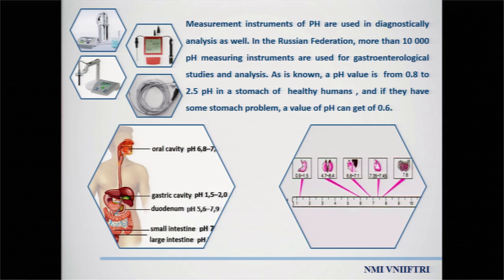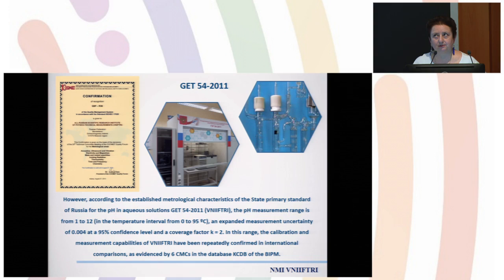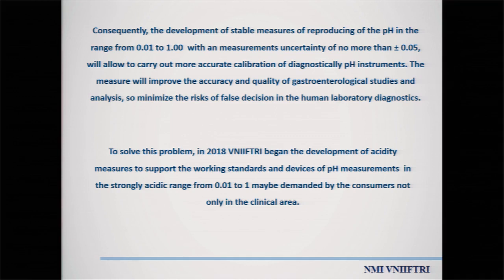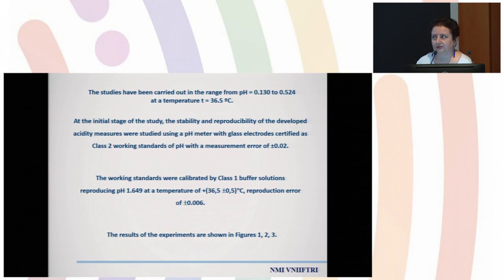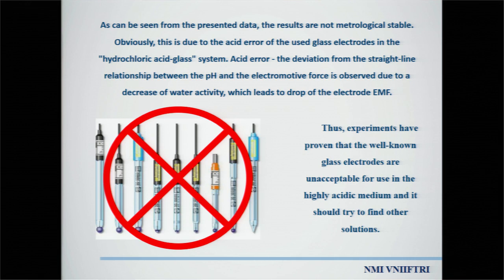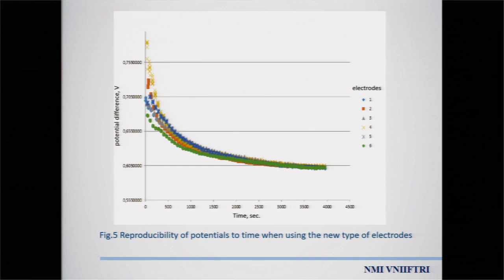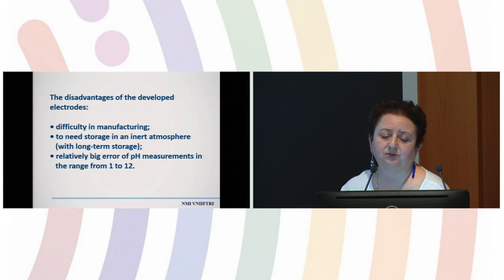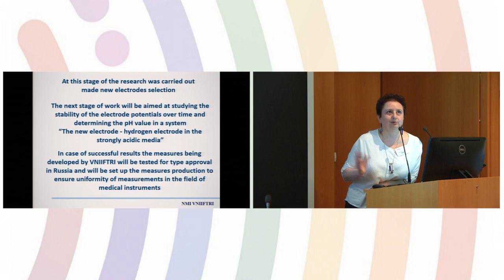CCQM Workshop 10 April 2019 - Narine Oganyan, VNIIFTRI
Measurements of pH in strongly acidic media [Narine Oganyan, VNIIFTRI]

Webcast of CCQM Workshop on Advances in Metrology in Chemistry and Biology, 10 April 2019: Starts at 9.10 am (UTC +2)
Location: BIPM, Sèvres, France.
Chair : Willie E. May